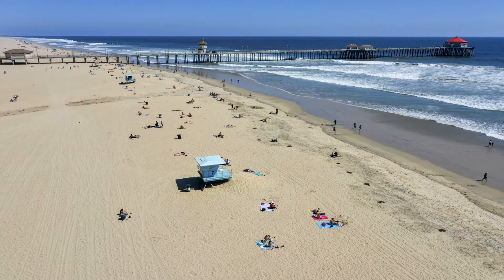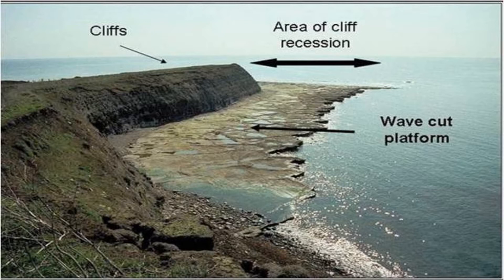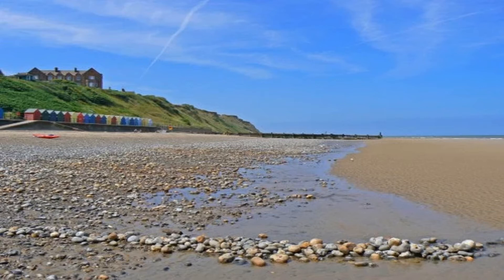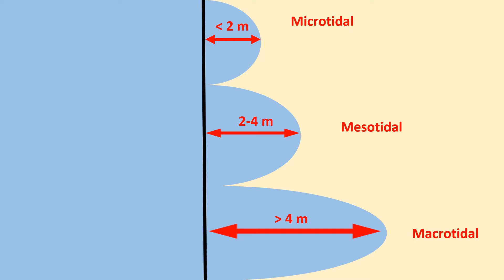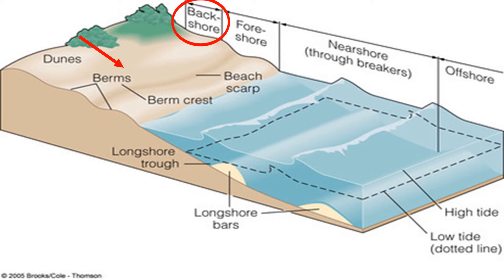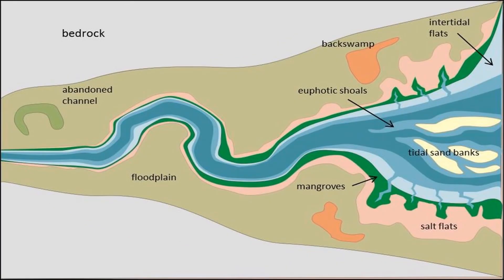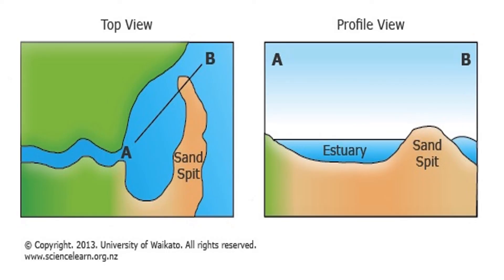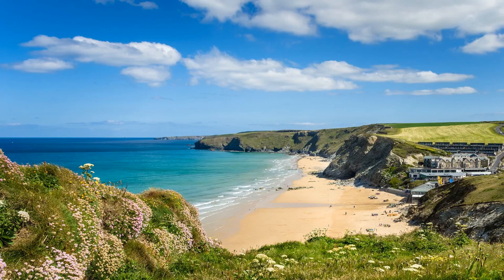Coastal Depositional Systems